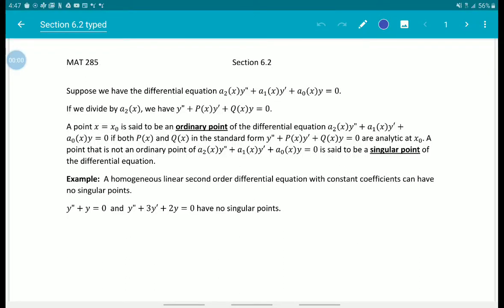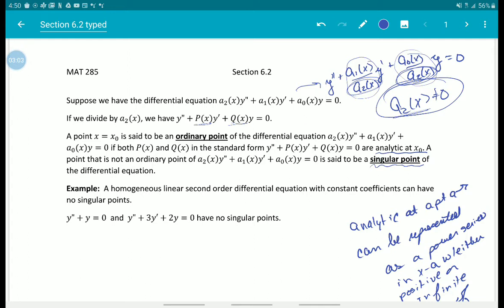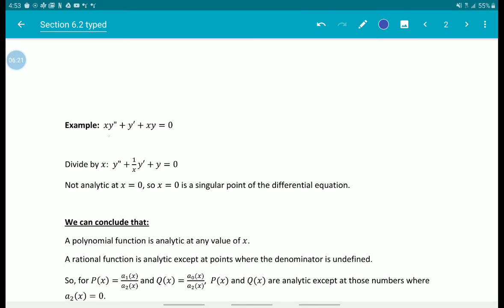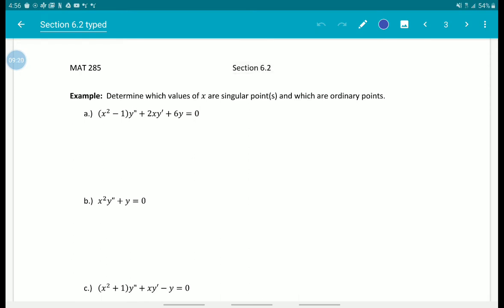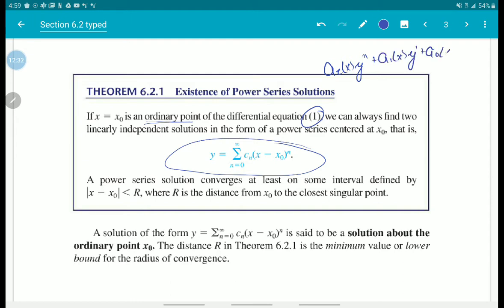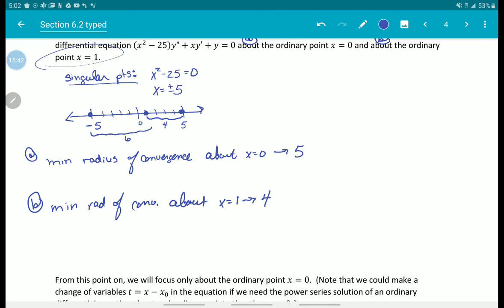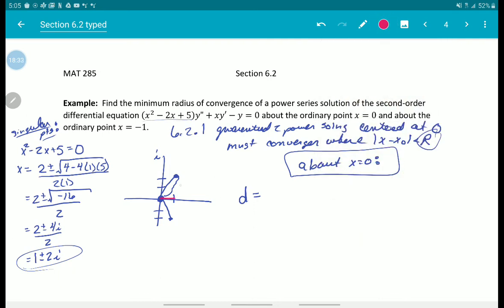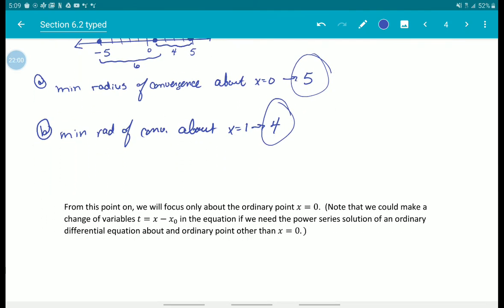MAT 285 Section 6.2 pt 1